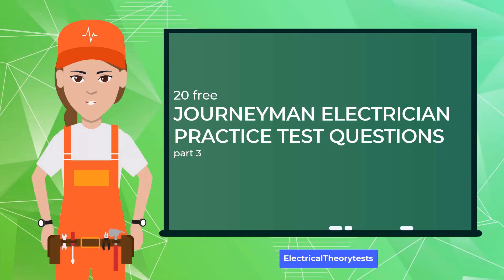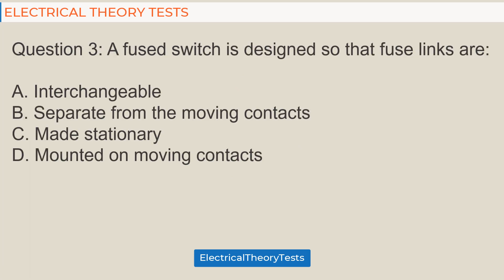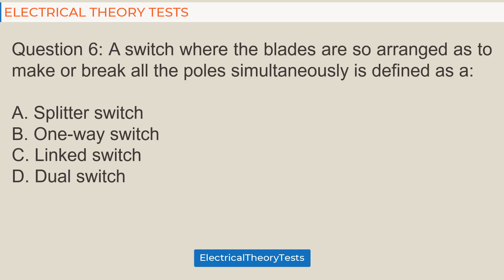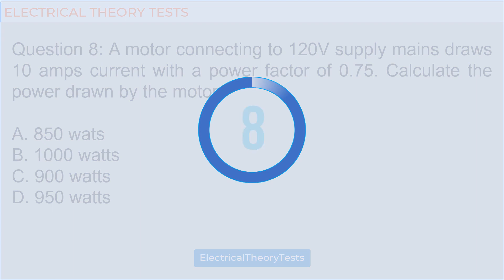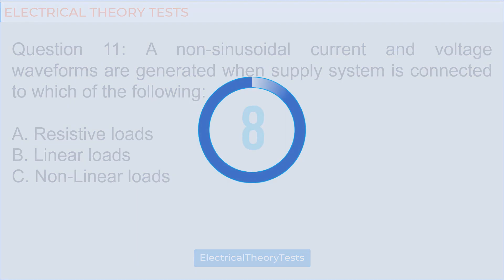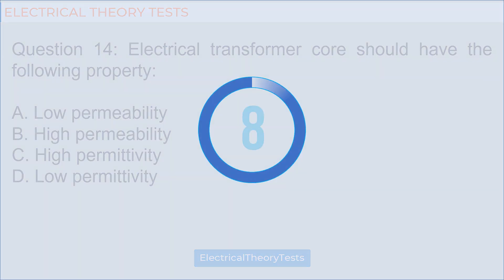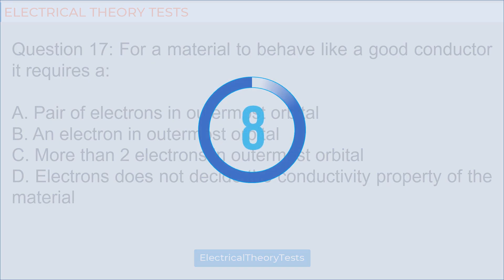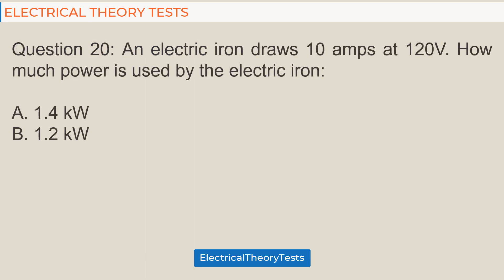20 free Journeyman Electrician Practice Test questions [part 3] | Electrical Theory Test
Each our Journeyman Electrician Test video consists of 20 free Journeyman Electrician Practice Test questions with answers. Once the question display you'll have 5 seconds to choice your answer. And then the correct answer will display with proper explanation.

Try all 20 free Journeyman Electrician Practice Test questions that are in the portal to get the confidence. Practice all of them. All of them are free!